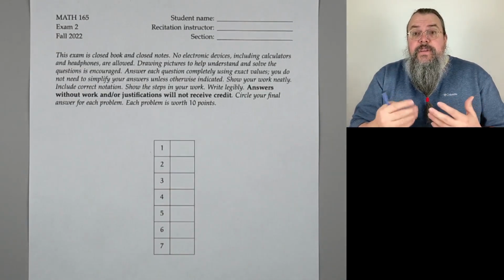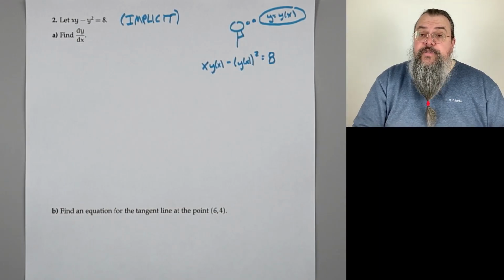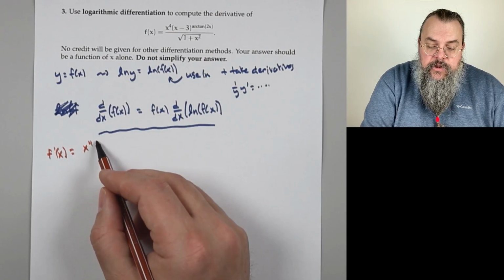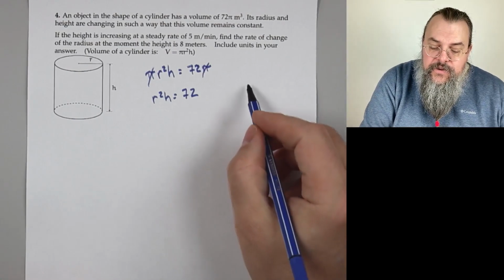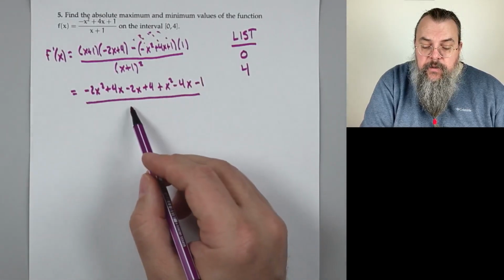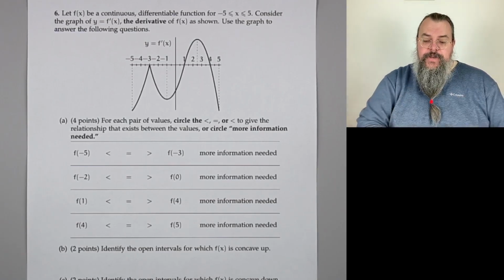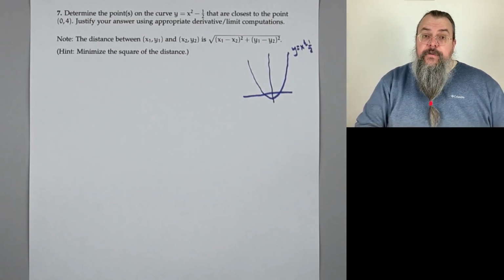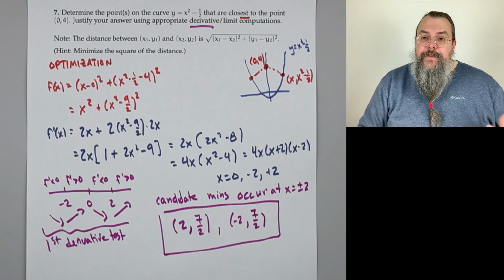Calc 1, Exam 2 walkthrough (Fall 2022)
0:00 Intro
0:54 1 -- Linearization
6:47 2 -- Implicit differentiation
13:47 3 -- Logarithmic differentiation
22:47 4 -- Related rates (cylinder)
30:08 5 -- Absolute max/min
40:46 6 -- Properties of first and second derivative
48:17 7 -- Optimization (distance to point on curve)